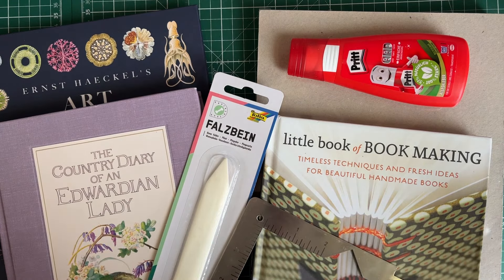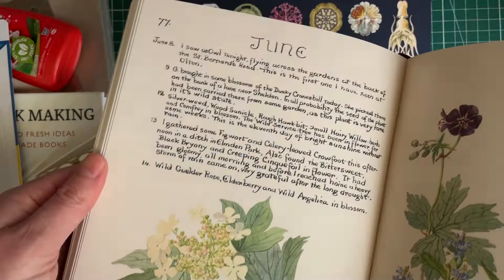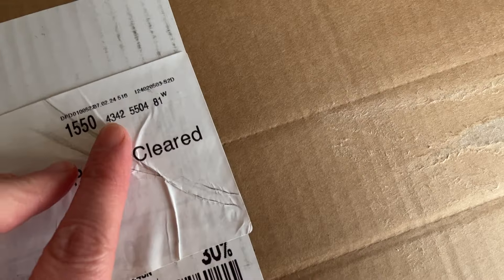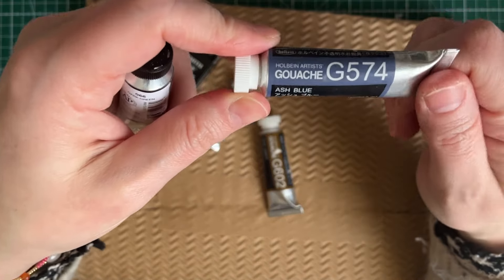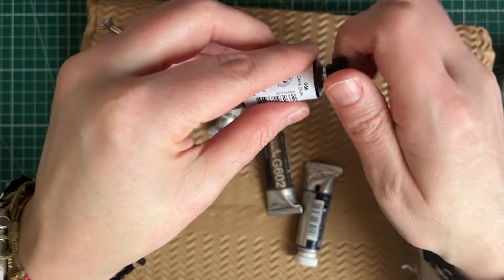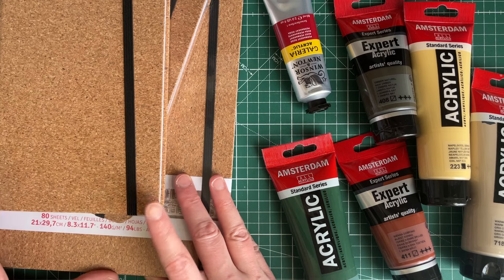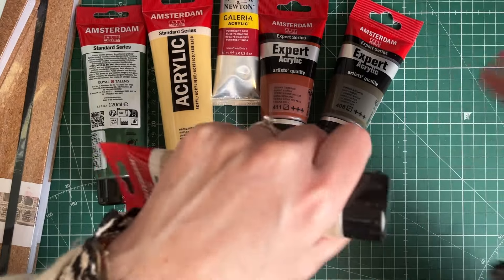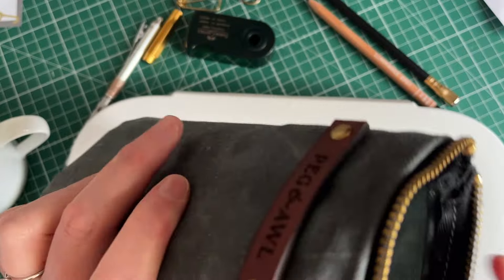My GORGEOUS birthday art haul!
Despite not planning on buying any new art supplies, my birthday was at the start of February and I received a few things that were art based as gifts.

So of course it made sense to make a video of my birthday art haul, so that you could feel the joy of new art supplies too!

You may have seen a couple of these popping up in two earlier videos - couldn't be helped! But hopefully you enjoy them as much as sharing them with you.

Things mentioned in this video are:
*Mijello Airtight Palettte US
*Little Book of Book Making
*Country Diary of an Edwardian Lady
*Art Forms in Nature
*Schmincke Saturn Red Watercolor